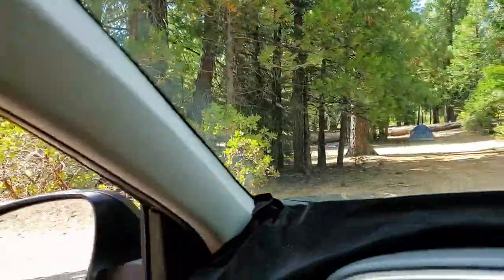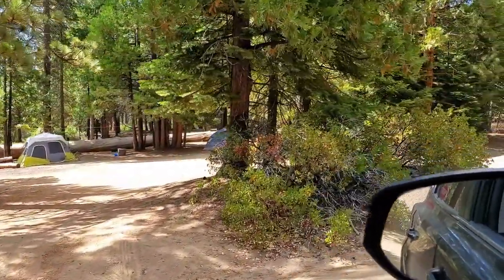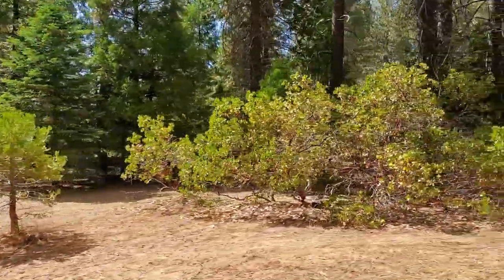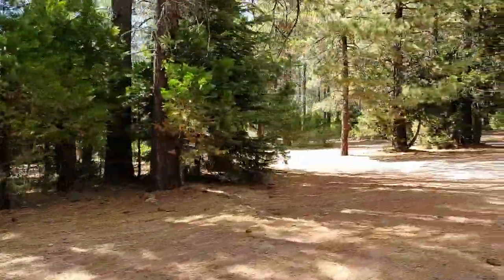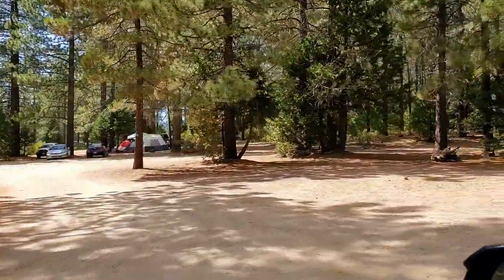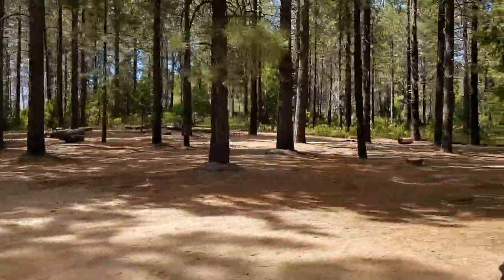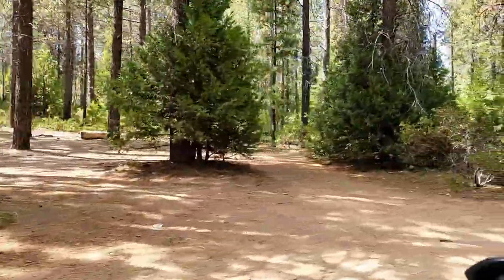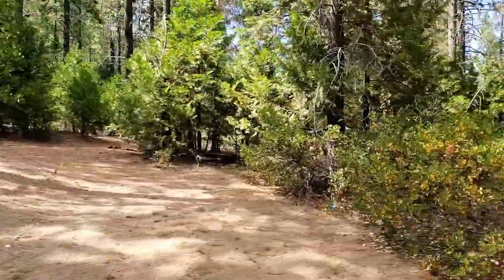Dispersed Camping Near Hume Lake on Ten Mile Rd Sequoia National Forest